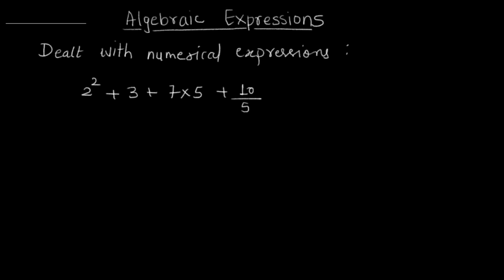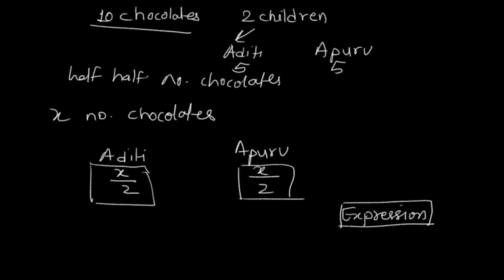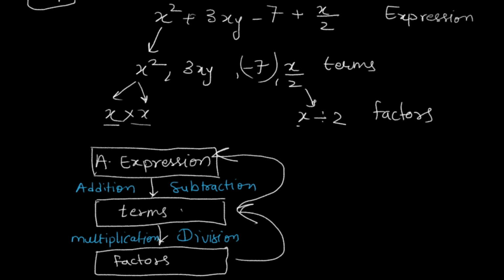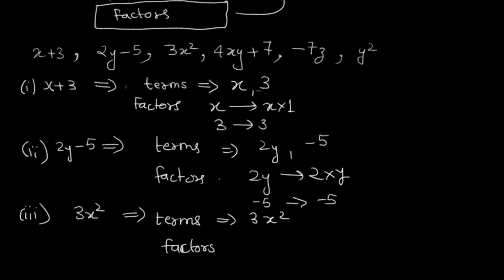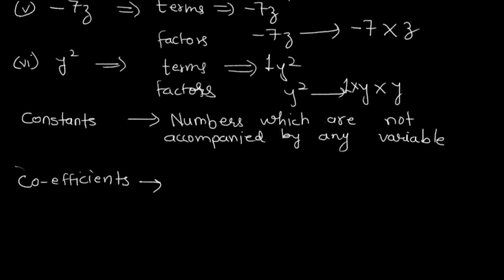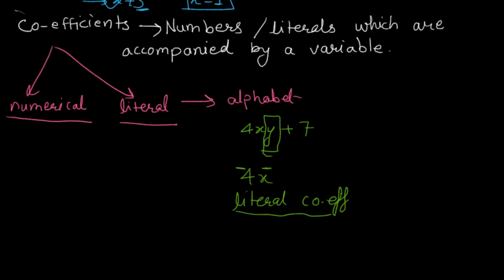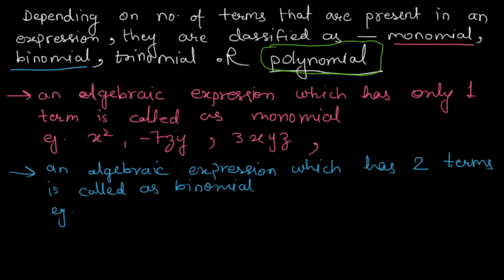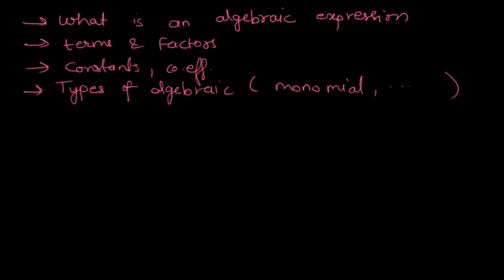Class 8 Algebraic Expressions (part 1)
This video contains CBSE class 8 NCERT chapter 9 Algebraic Expressions. Introduction and few elementary terms are covered. Expressions, Terms, Factors, Constants, Co-efficient, Literals are explained here.